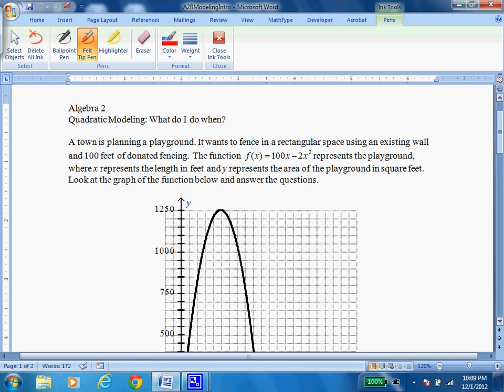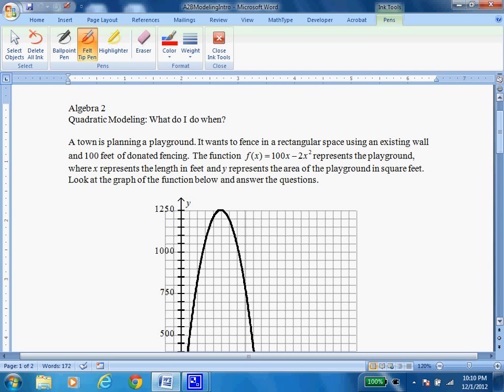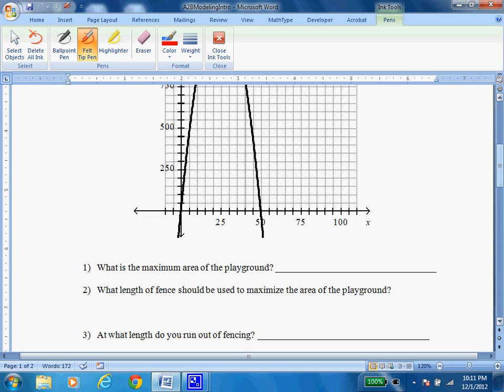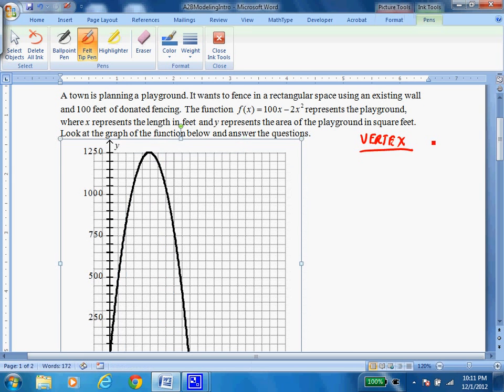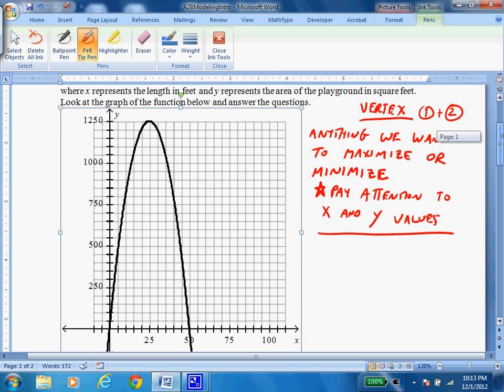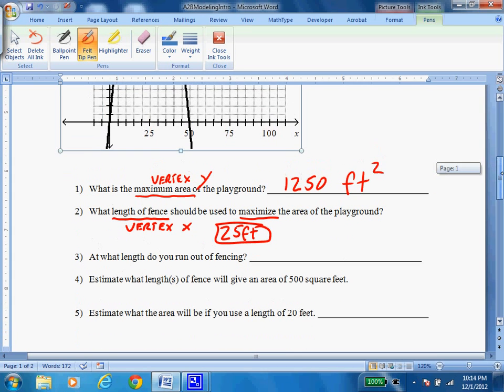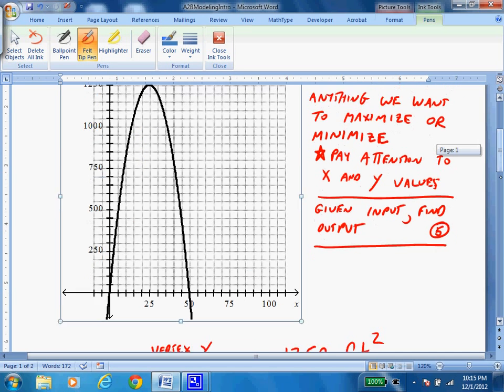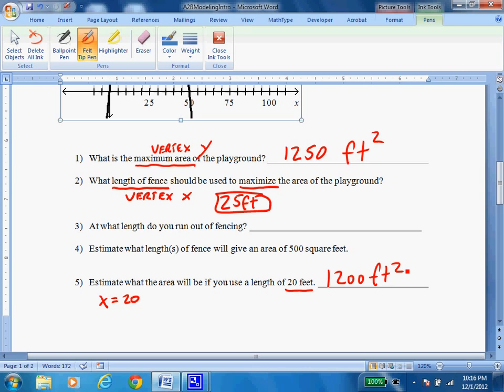Algebra 2 - Quadratic Graphs in Real Life (Part 1)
Objective: Find important values of quadratic function in real-life situation (minimums, maximums, x or y values on the graph, etc.)

This video details which points on a quadratic function's graph answer certain questions about the situation modeled by the quadratic function. For a more detailed description on how to find the points, see this video